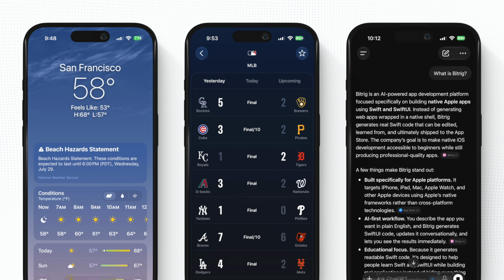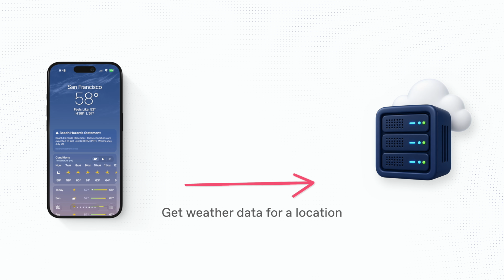How Do Apps Actually Work? (Client vs. Server - For Beginners)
Most mobile apps are made up of two major parts; the client and the server. In this beginner-friendly video, you’ll learn how an app running on an iPhone, iPad, or Mac communicates with a server over the internet to request data, receive a response, and turn that information into the user interface you see on screen. We’ll use simple examples like weather apps, sports scores, ChatGPT, social media, and Apple Notes to explain how client-server architecture works.

You’ll also learn when your app actually needs a backend, when you can use an existing API, and what your options are if you need to store and sync your own data. We’ll compare building a server yourself with using a backend-as-a-service platform such as Apple CloudKit, Firebase, or Supabase.

Timestamps:

0:00 - Client & Server Intro
0:53 - Data on the server
1:36 - Do you need a server for your app?
2:54 - Backend as a service